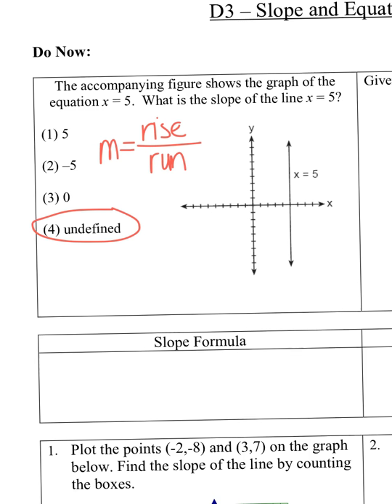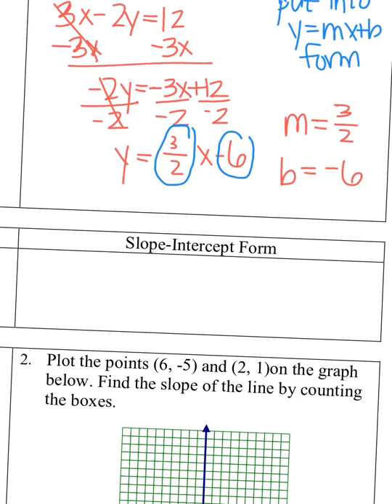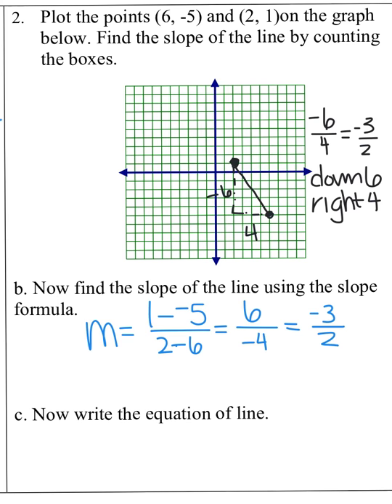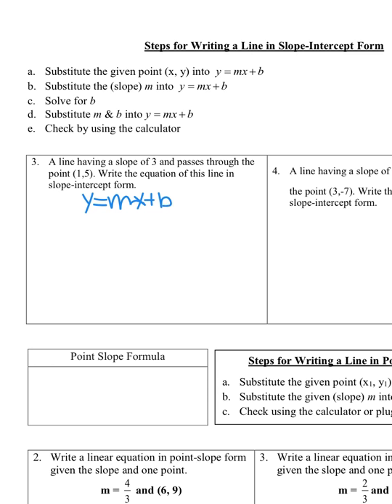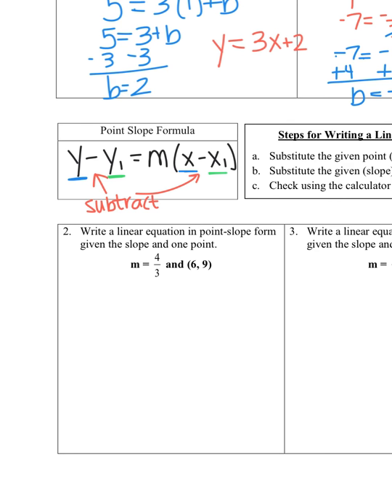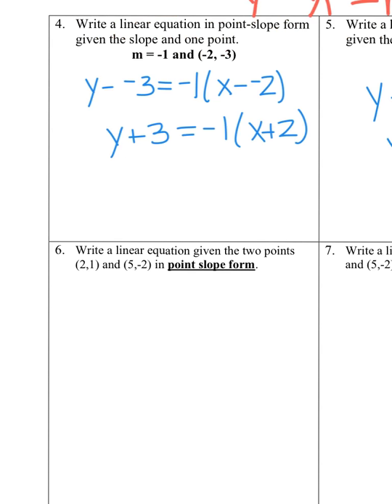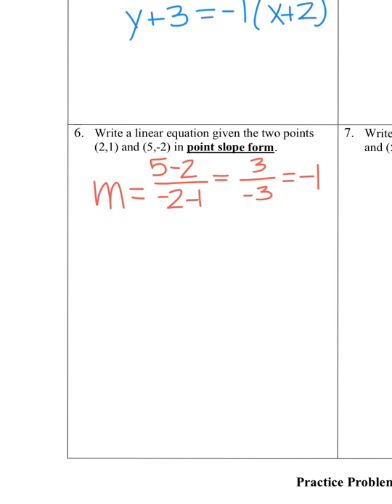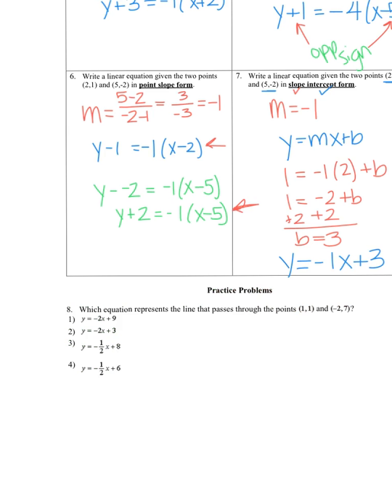D3 Slope and Equations of Lines